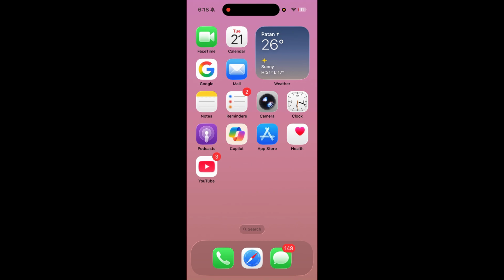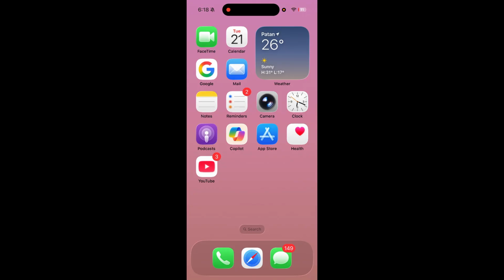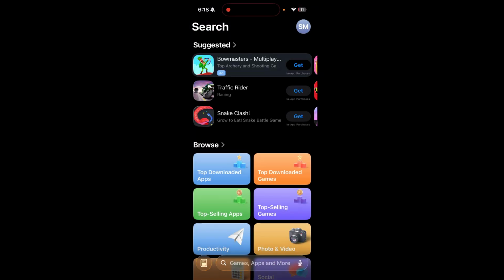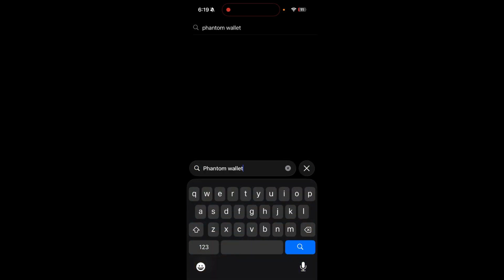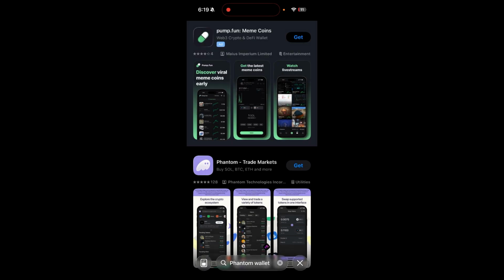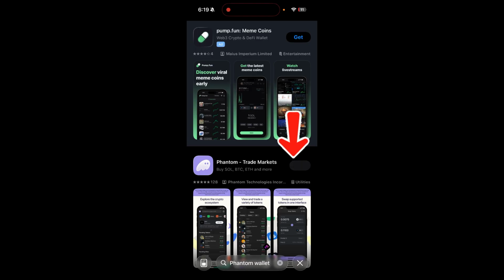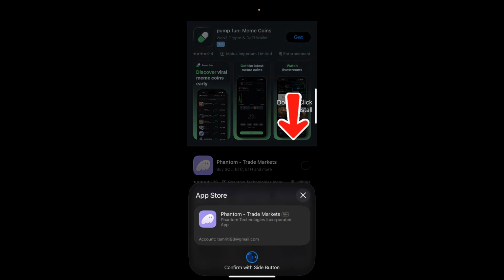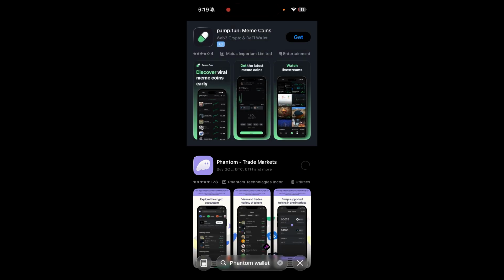How to Download and Install Phantom Wallet App 2026?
Want to start using a secure crypto wallet on your device? 📲💰 This beginner-friendly guide will show you how to download and install the Phantom Wallet app step by step!

In this video, you’ll learn how to find the official app, download it from the App Store or Play Store, install it safely, and get ready for setup. This quick guide ensures you avoid fake apps and start your crypto journey securely.

About Phantom Wallet:
Phantom Wallet is a popular cryptocurrency wallet that allows users to store, send, receive, and manage digital assets securely on the blockchain.

⚠️ Important Tips:

Only download from official app stores
Double-check the app name and developer
Avoid third-party download links